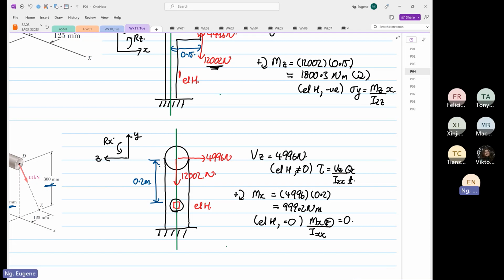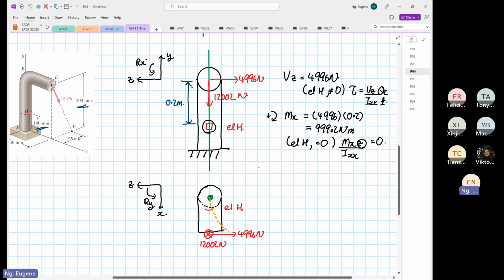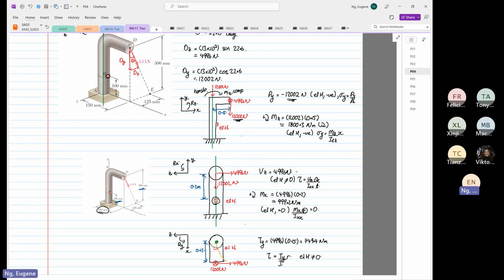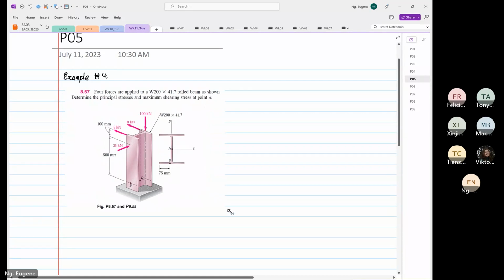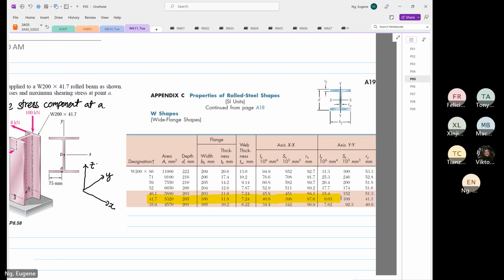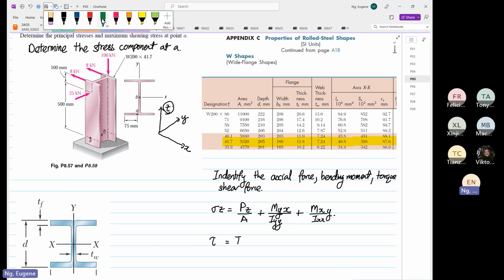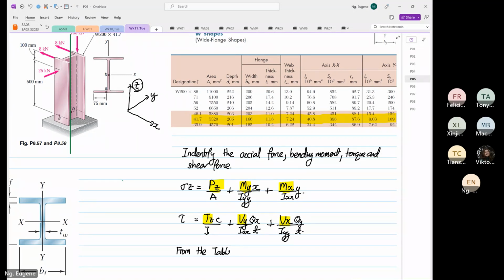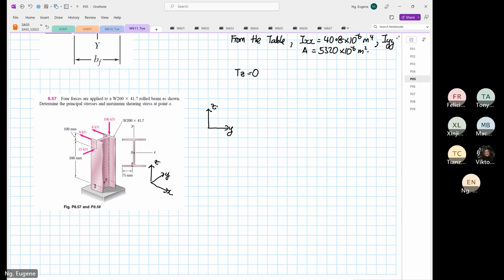Wk11 Tue P06: Combined loading analysis